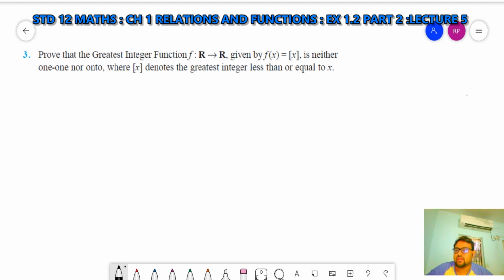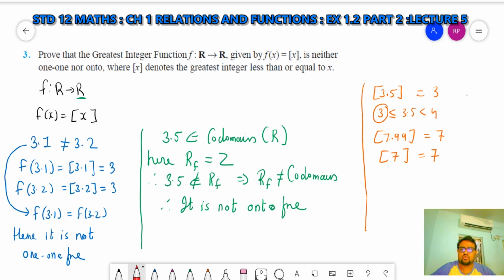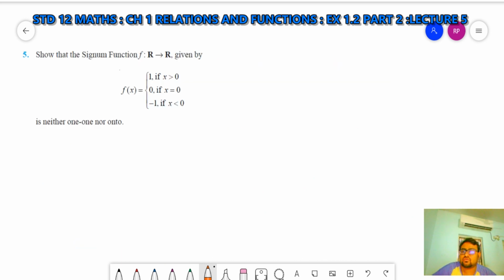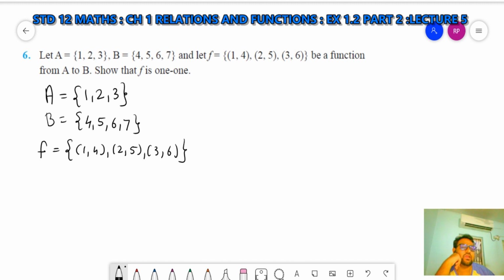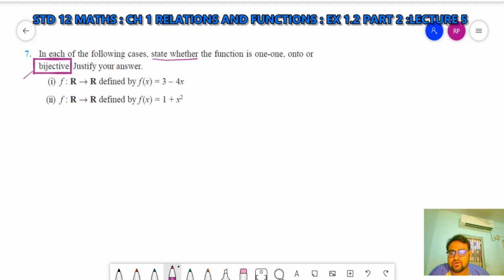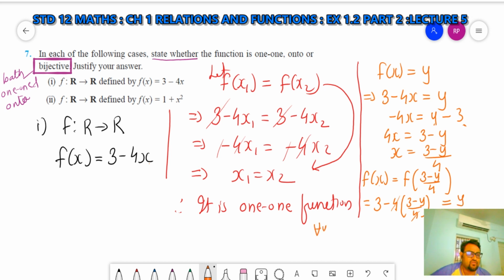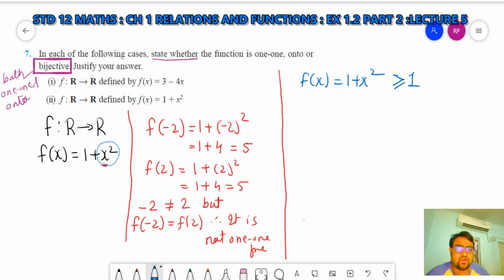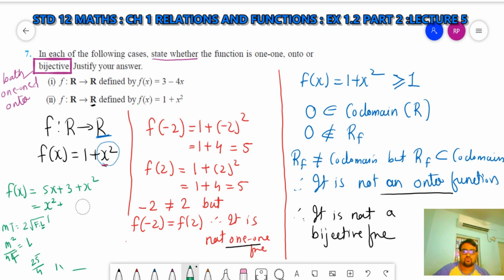EX 1.2 CH 1 RELATIONS AND FUNCTIONS(STD 12): LEC 5